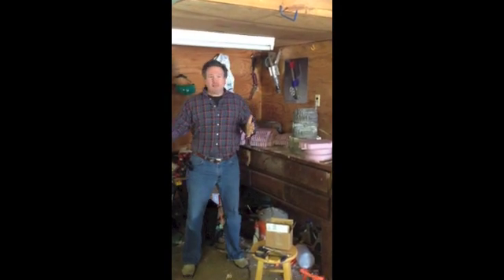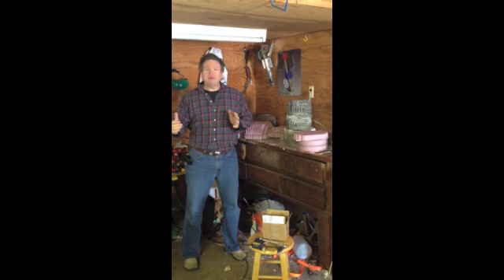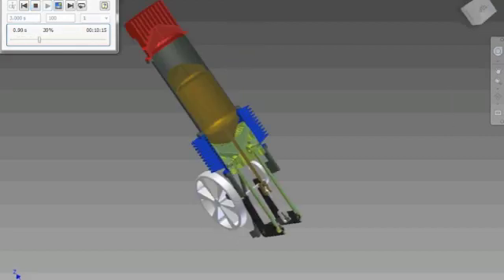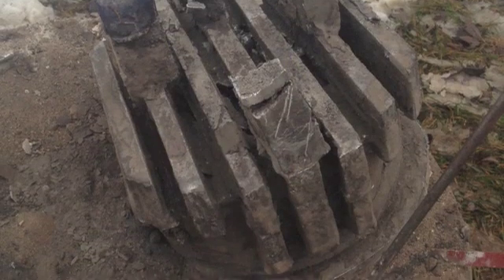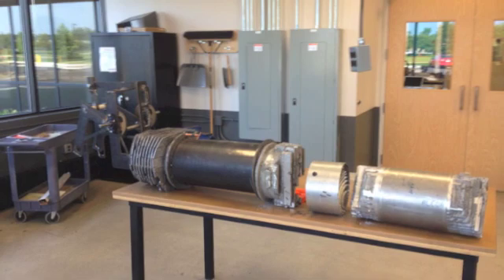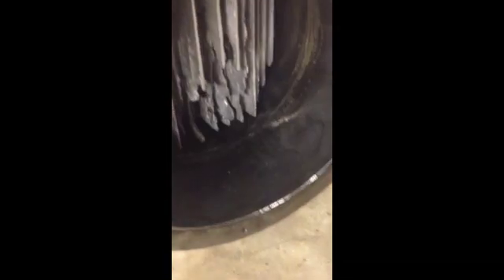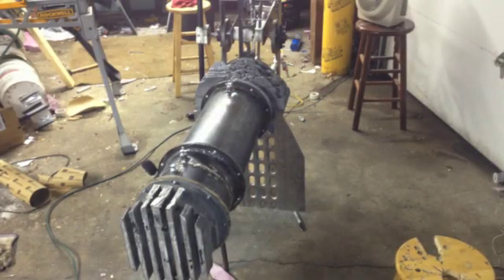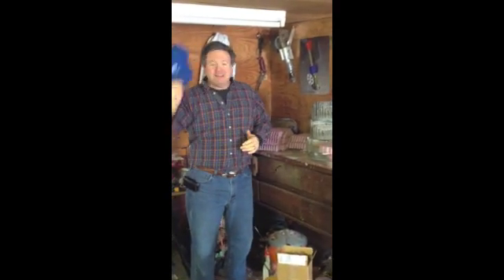Volo Engine Project Funding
Volo Stirling Engine Project Funding